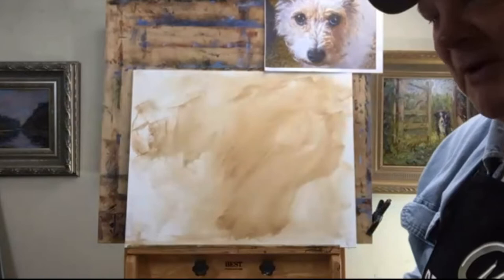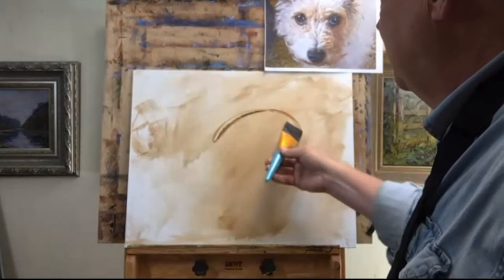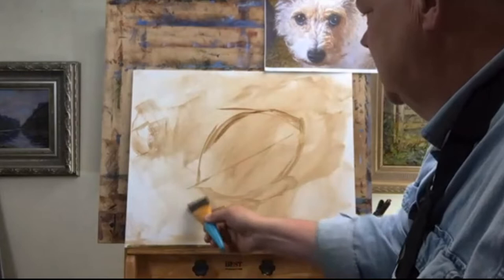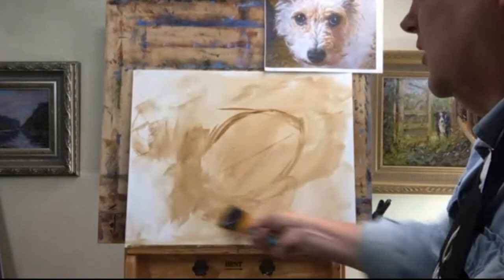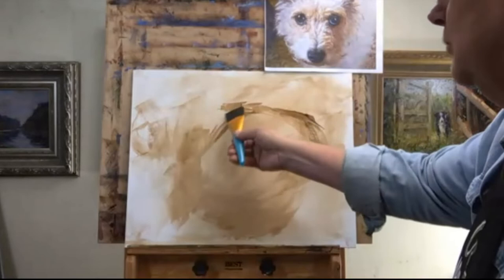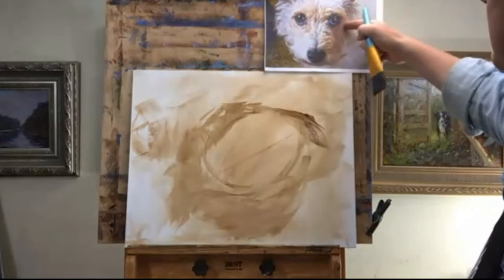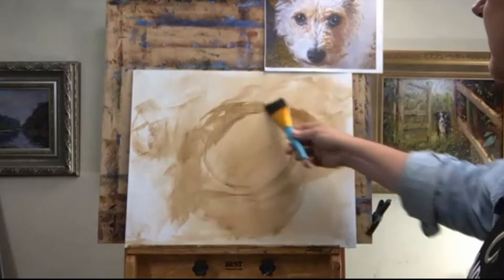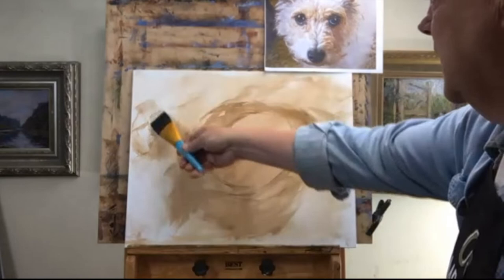Painting a Dog Eye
How Oil Painters of America, National Oil and Acrylic Painters Society, and American Impressionist Society Signature Artist James Swanson goes about painting an eye during his workshop on dogs.

These oil painting workshops on dogs are a 4 part video series and available at JamesSwansonFineArt.com